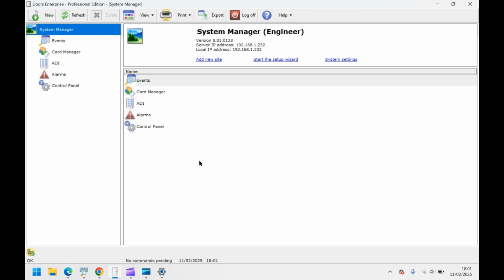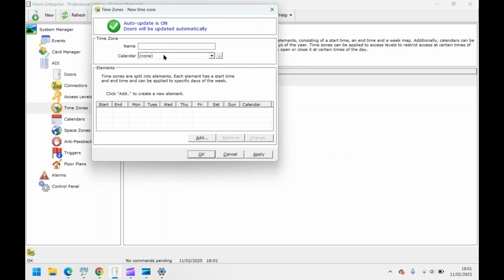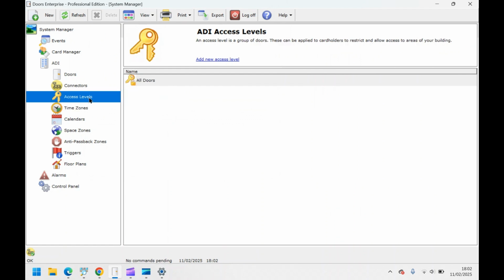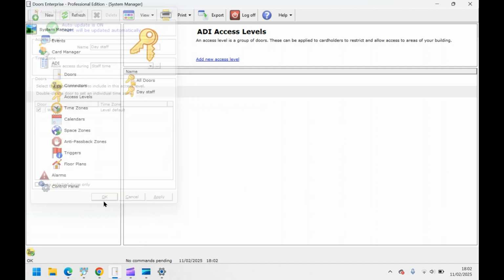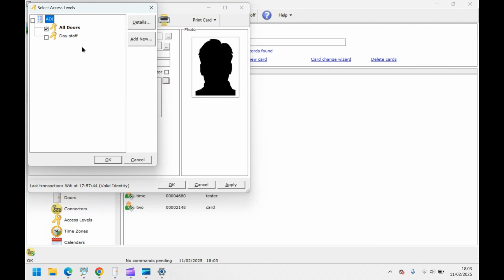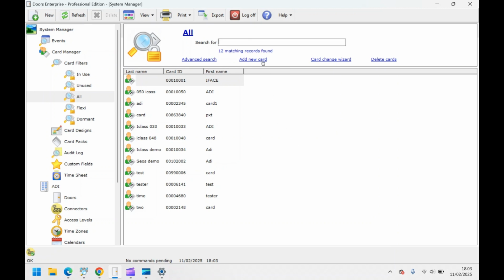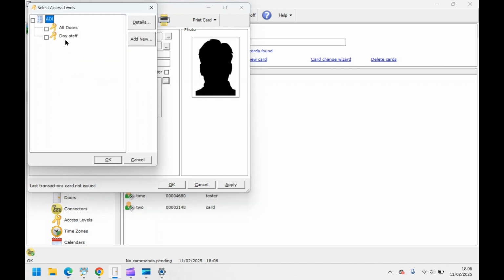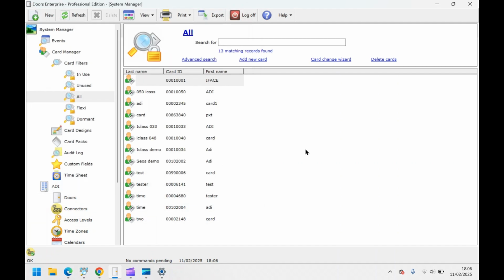Progeny doors how to create a time zone and access level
Doors from Progeny allows administrators to limit access to doors and restrict what time they have access to doors or areas. in this tutorial i show how is done.